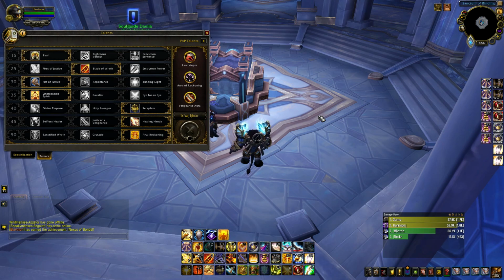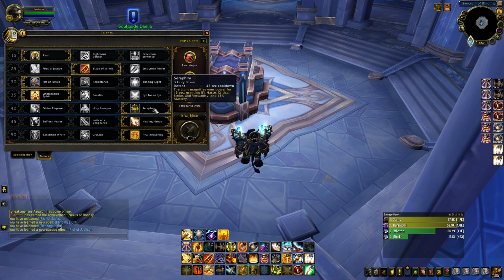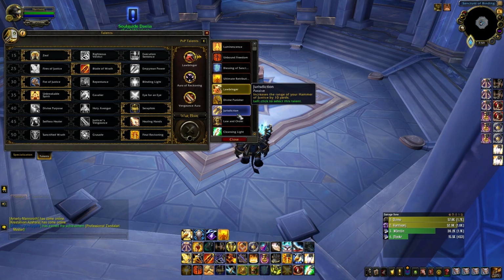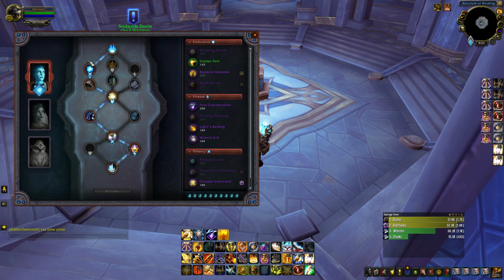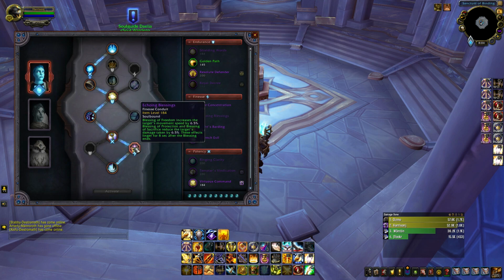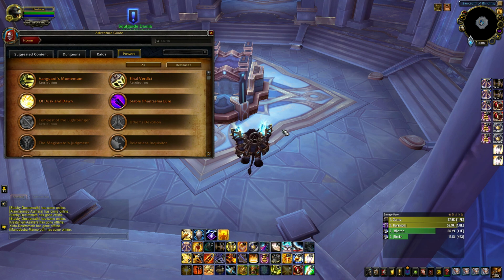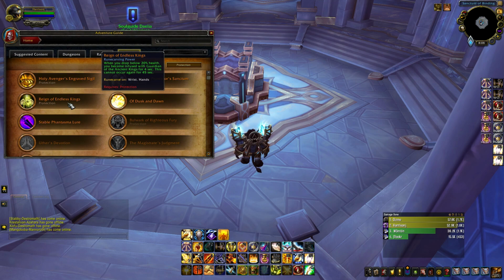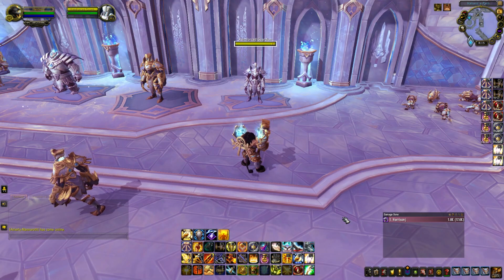THE BEST RET PALADIN PVP GUIDE 9.0.5!!!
Timecodes
0:00 - Intro
0:22 - Talents
1:15 - PvP Talents
1:42 - Covenants,Soulbinds,Conduits
2:53 - Legendaries
3:45 - Stats
3:58 - Rotation
4:45 - Outro